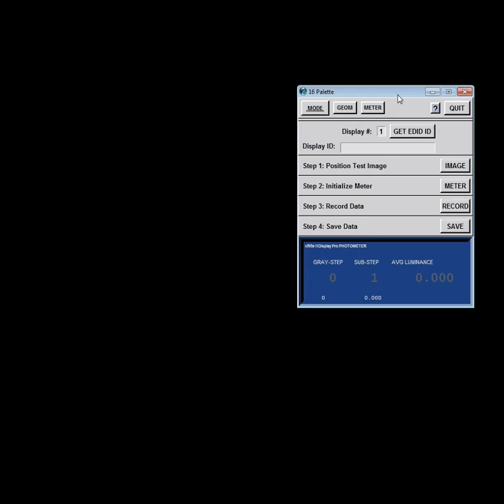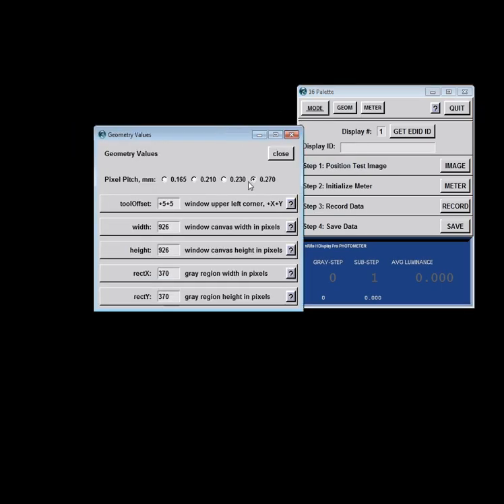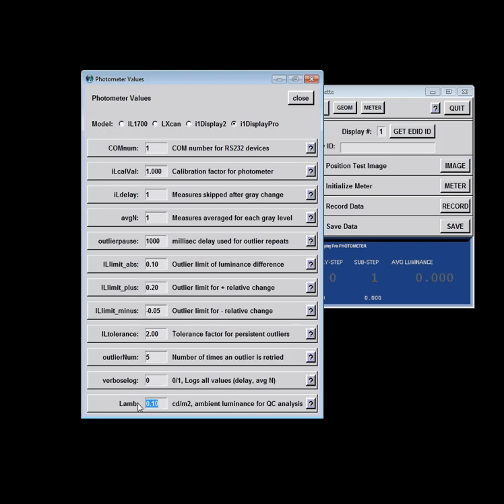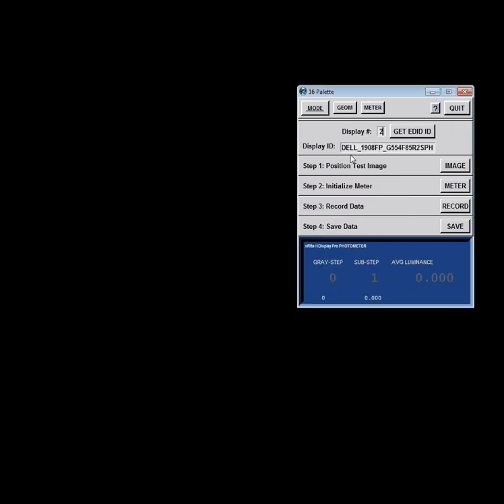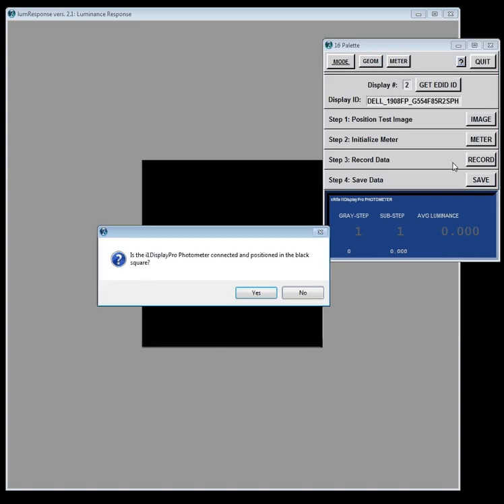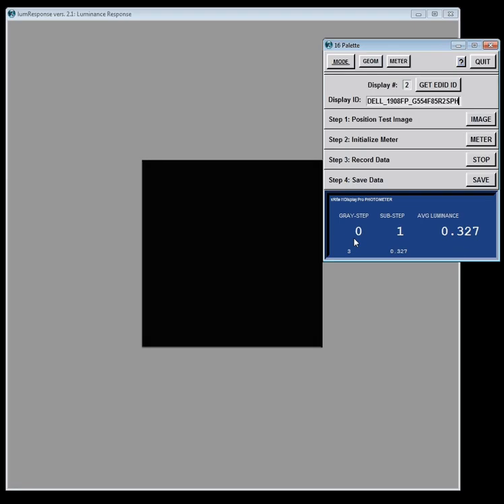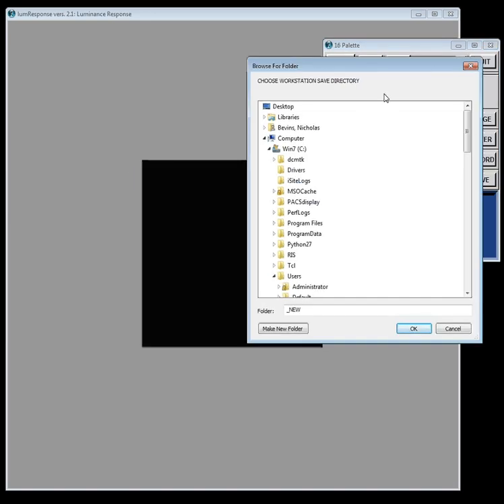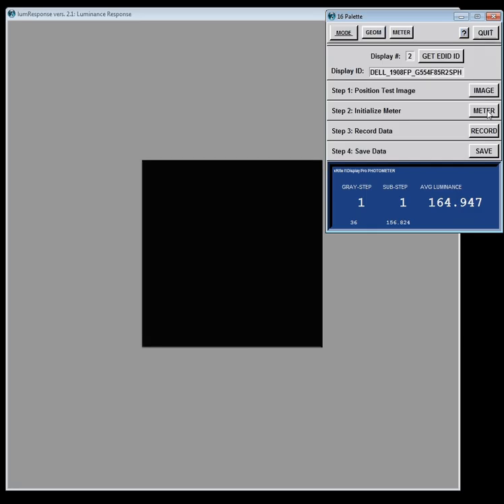pacsDisplay lumResponse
The lumResponse program can be used to evaluate the full palette of a display to generate a LUT, or it can be used to perform a QC check of the display for general testing.

to download pacsDisplay for this and other radiology display tools.